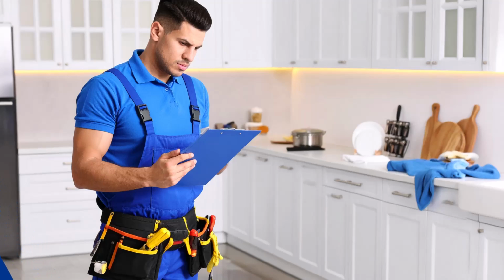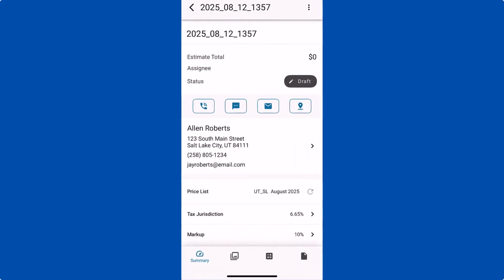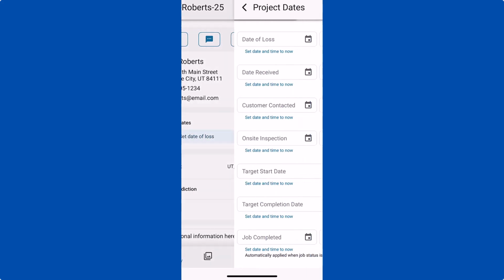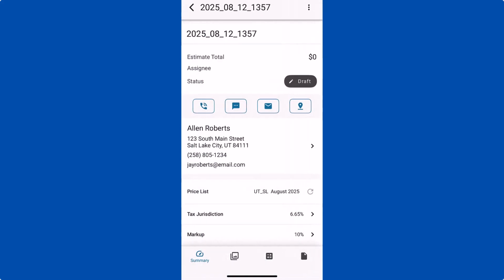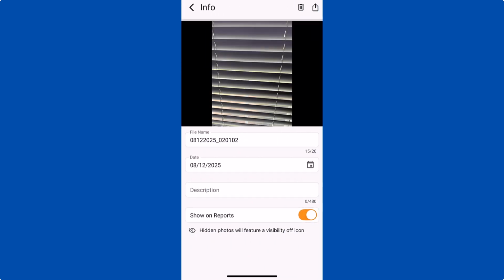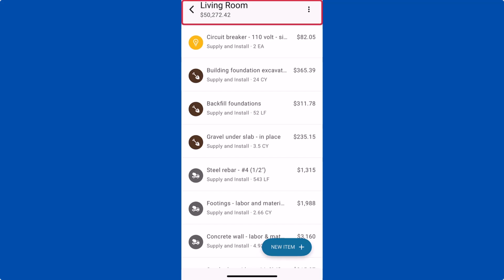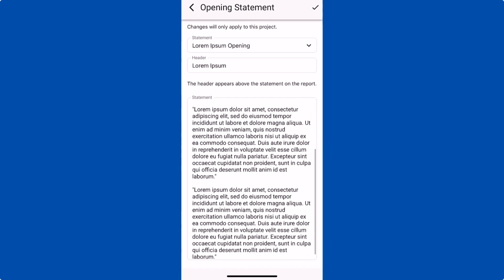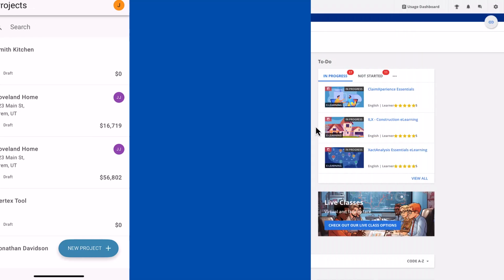How to Use XactRemodel on the Go – XactRestore | XactRemodel Xpert Tip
In this Xpert Tip, you’ll discover the key features of XactRemodel and XactRestore within the XactRemodel app.